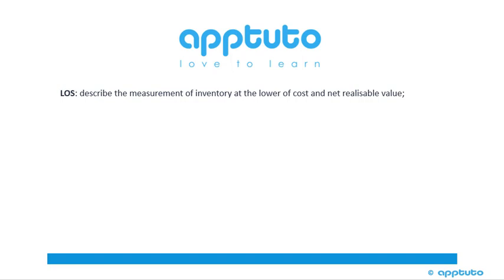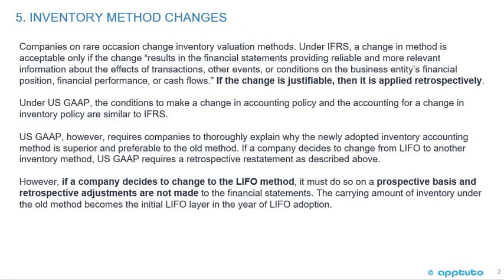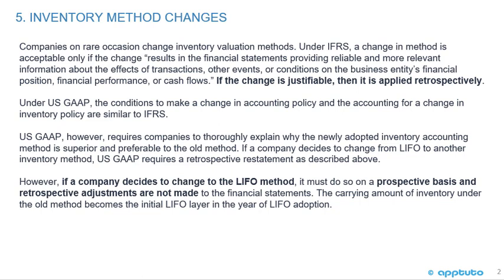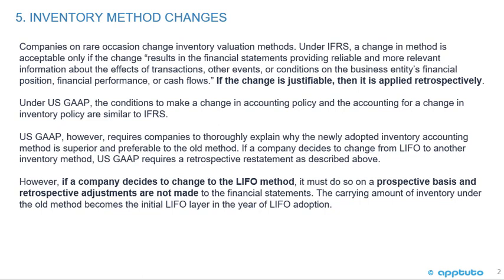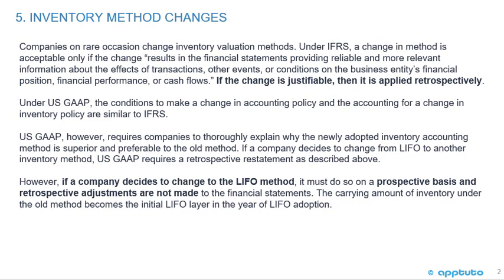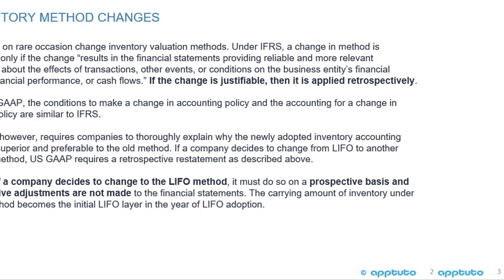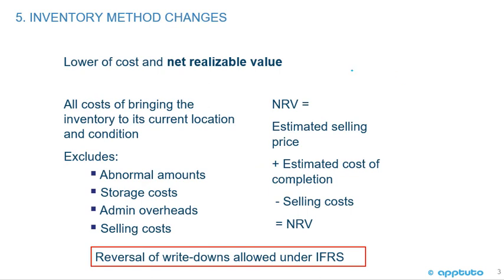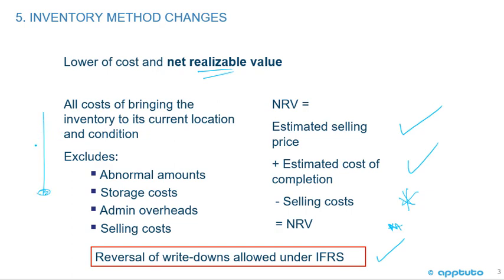describe the measurement of inventory at the lower of cost and net realisable value;